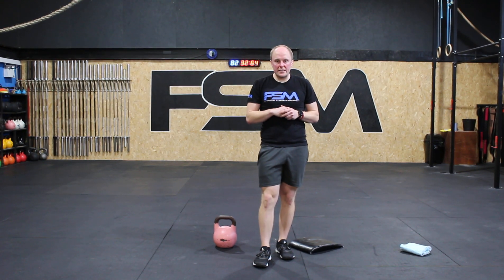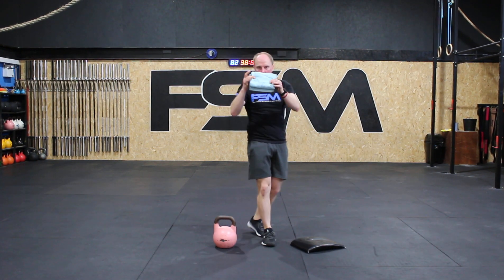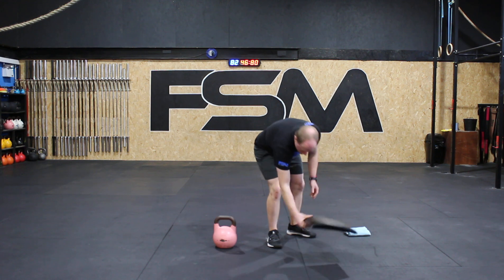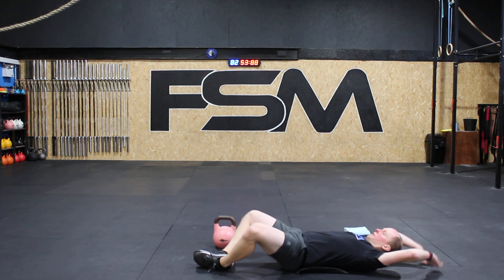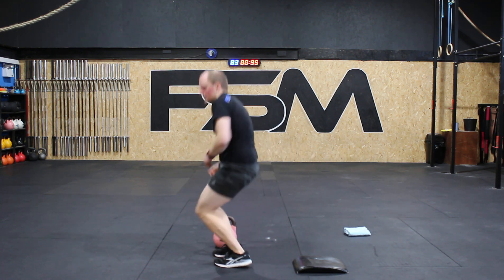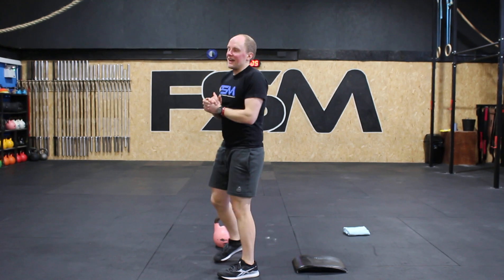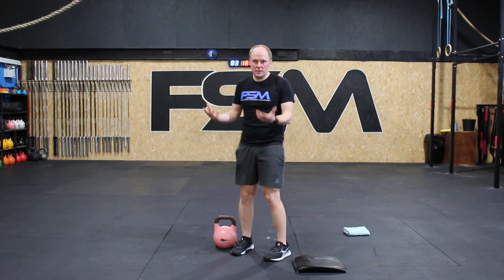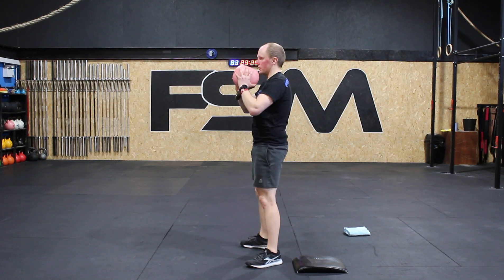Anywhere Fit #1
Anywhere Fit

Exercise programming for anyone that can be done everywhere.